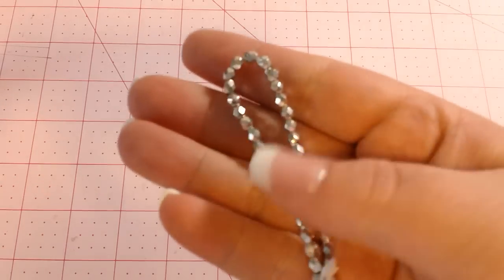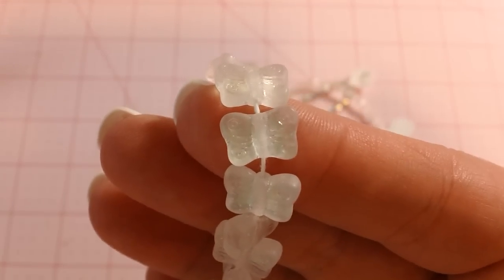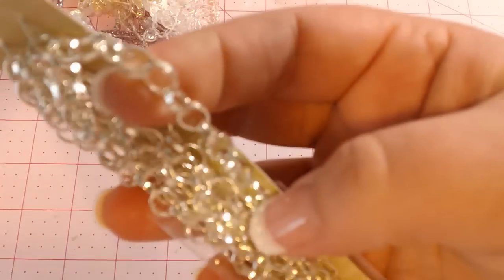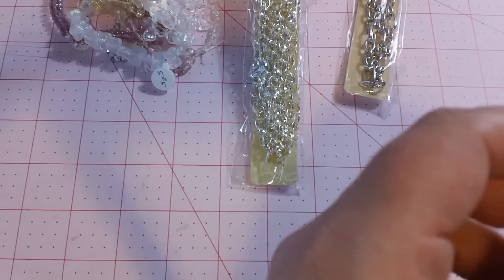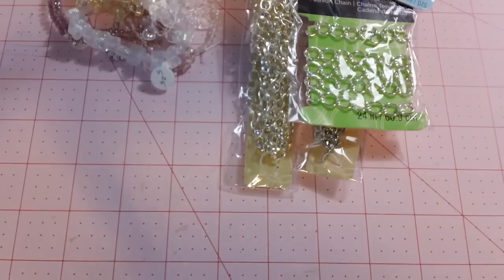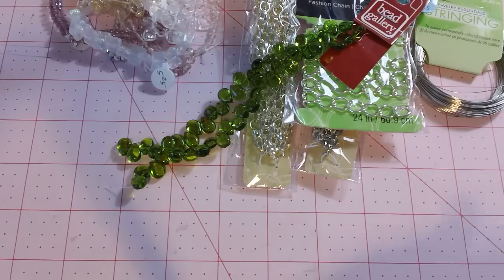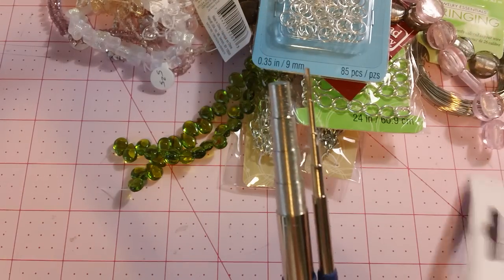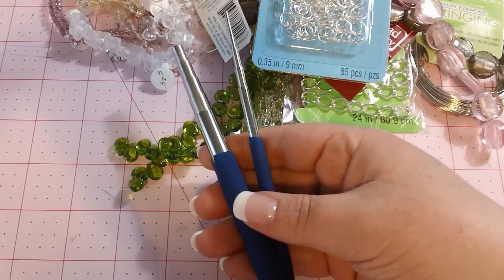Small Haul...mostly beads...needed some retail therapy